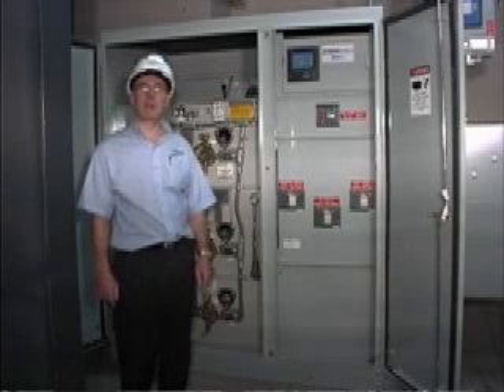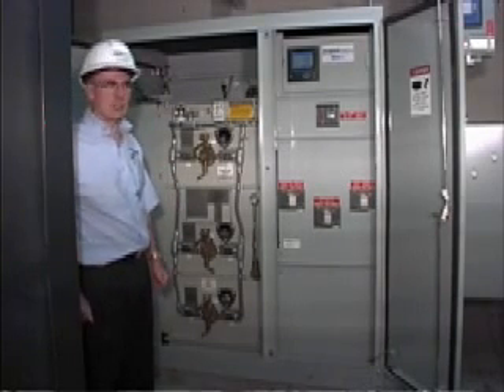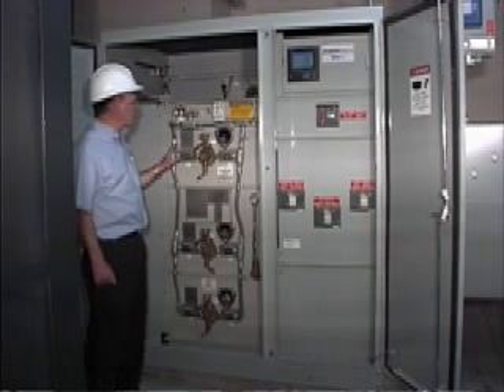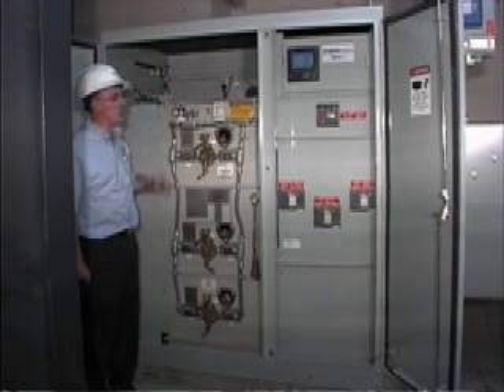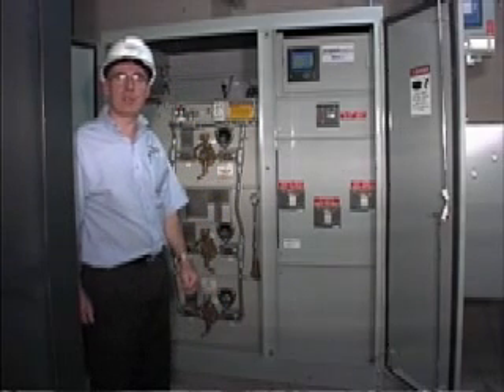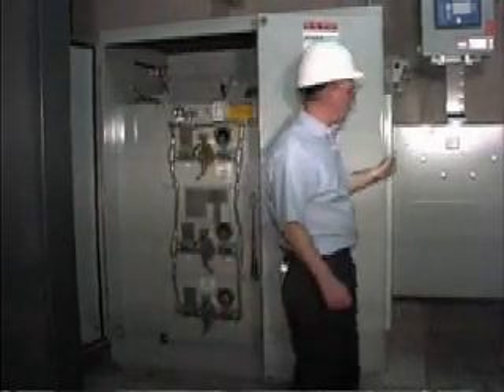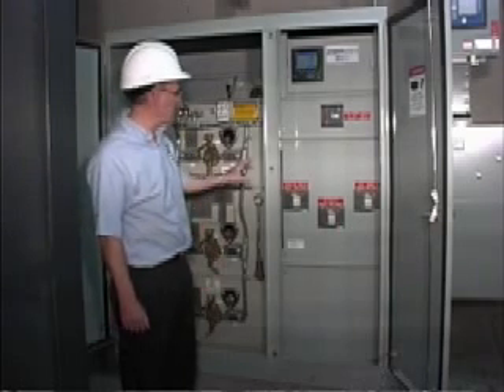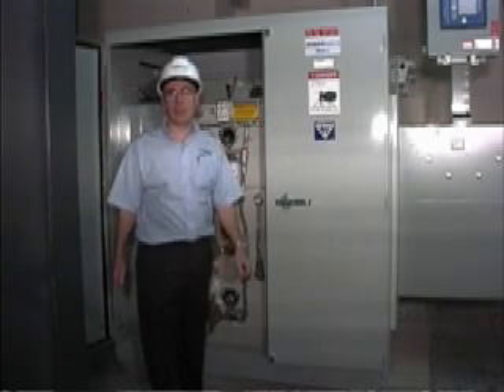MiniSub - A Compact Substation - PowerSystems.ca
A Brief Intoductory video on the MiniSub.